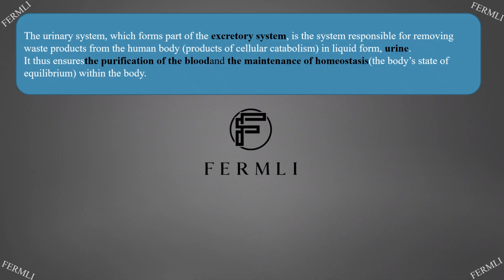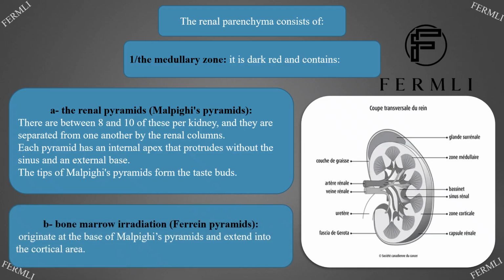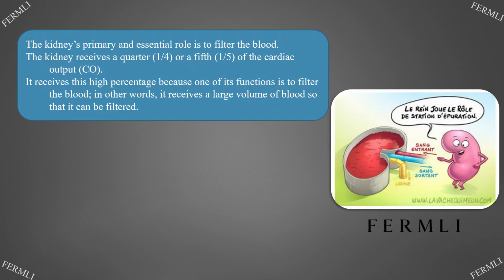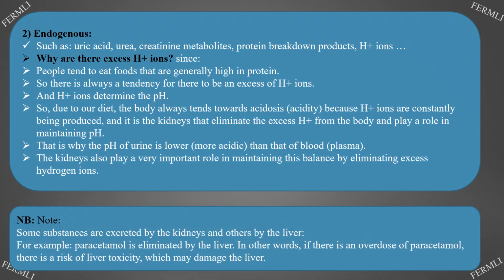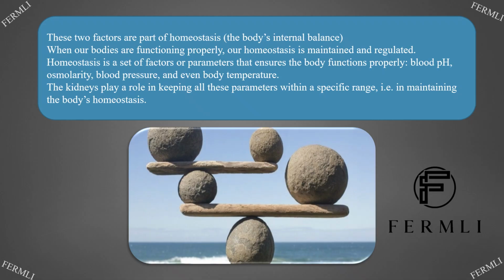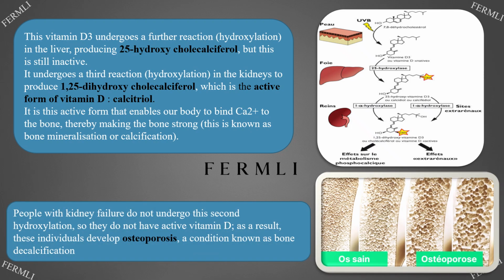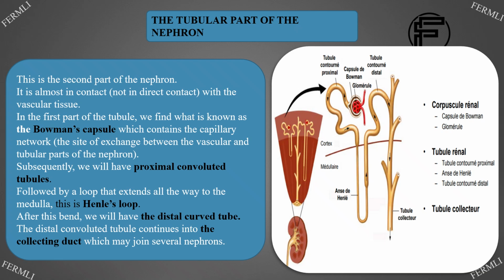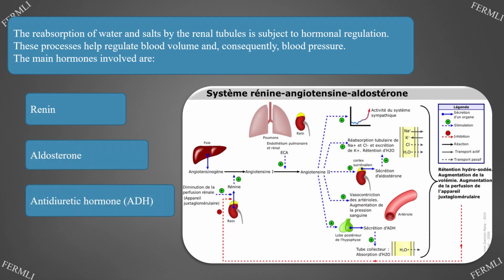THE URINARY SYSTEM